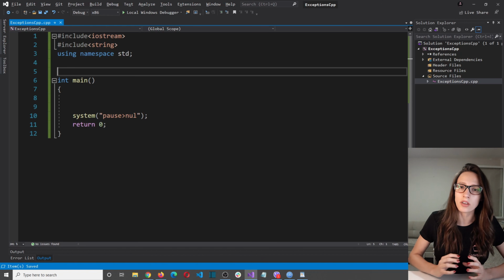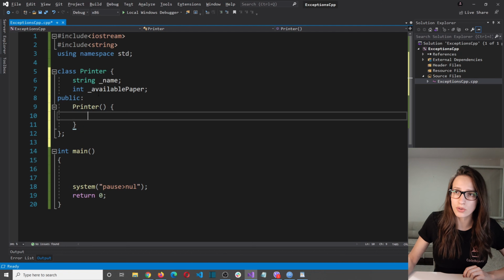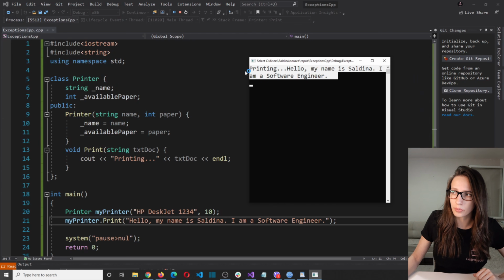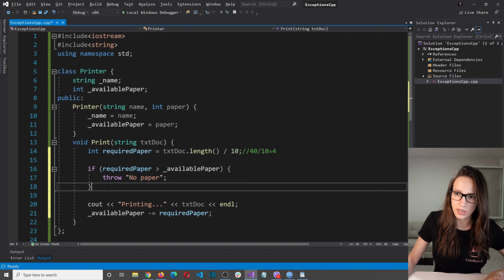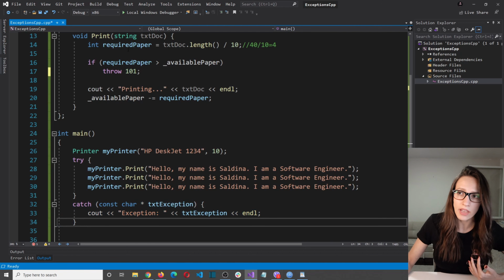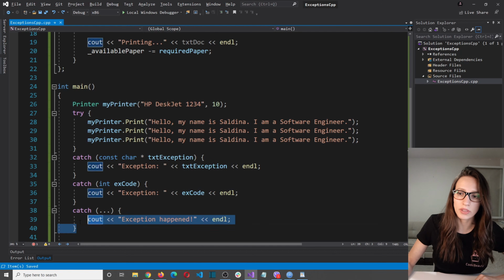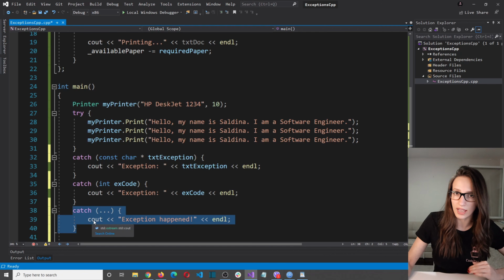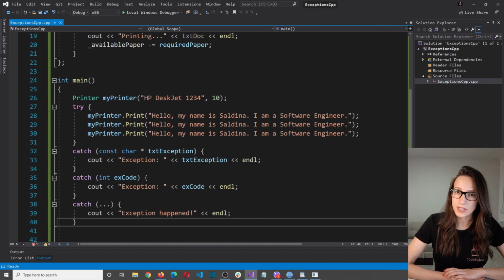Exception handling in C++ (How to handle errors in your program?)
An exception in C++ usually represents an error (exceptional situation) that can happen during the execution of our program.
We use exception handling in order to handle those errors that can happen during the execution of our program.
In this video, I'll teach you how to handle errors in your program and how to work with exceptions on a real-life example.
You'll learn about keywords that are used to work with exceptions: try, catch and throw.
You'll also learn about different types of exception handlers and about default exception handler.

Contents:
00:00 - What will you learn in this course?
02:03 - What are exceptions
08:36 - Throwing exceptions, throw keyword
11:00 - Fixing application crash with try-catch, handling exceptions
16:00 - Default exception handler
21:13 - Summary - C ++ exceptions explained in 2 minutes